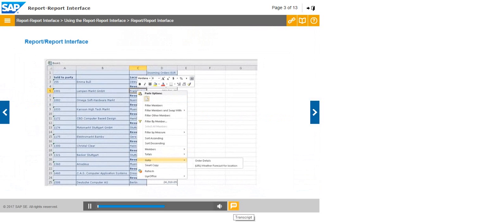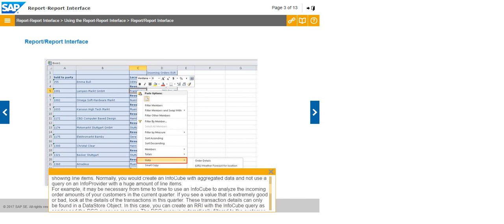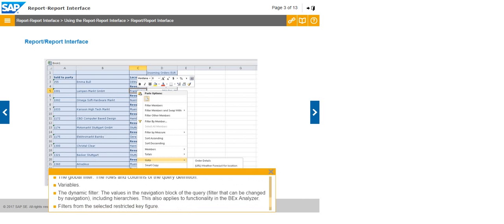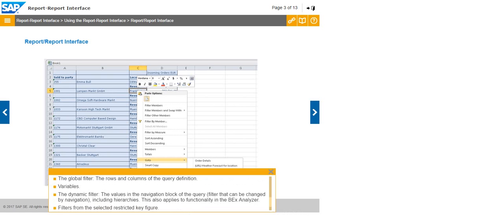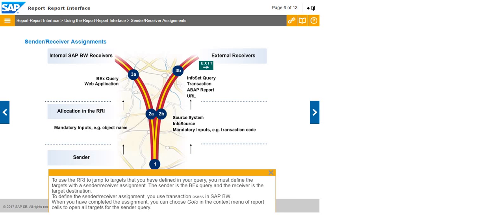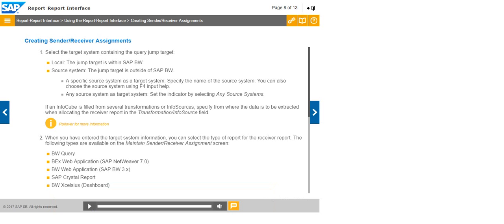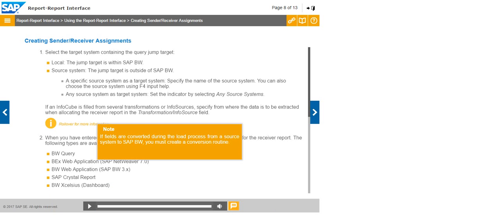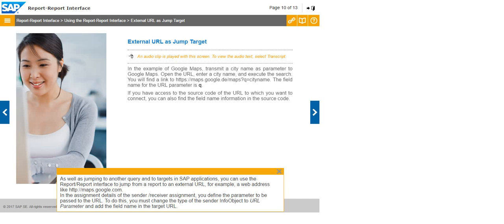SAP BW BEx Report to Report Interface RSBBS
SAP Business Warehouse Query Design and Analysis
Report to Report Interface - Transaction Code RSBBS
1. SAP BW BEx Report to Report Interface RSBBS
a. Report/Report Interface
b. Jump Targets
c. Sender/Receiver Assignments
d. Creating Sender/Receiver Assignments
e. To Start a Jump
f. External URL as Jump Target
g. Exercise: Use the Report/Report Interface